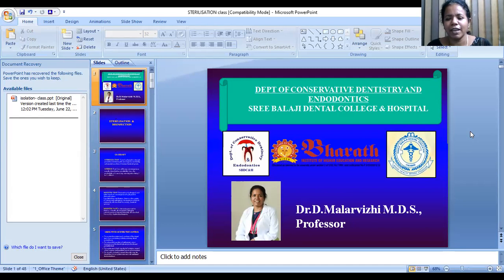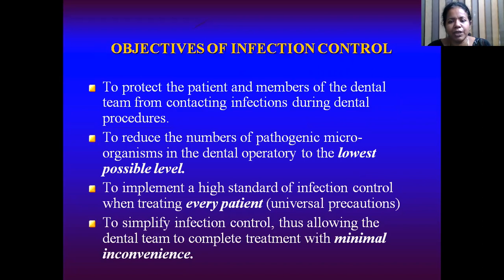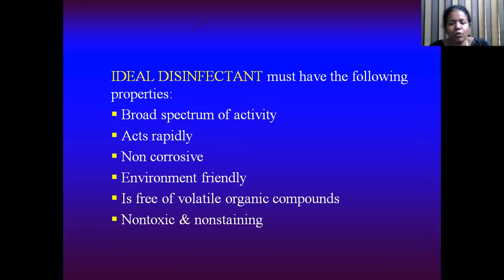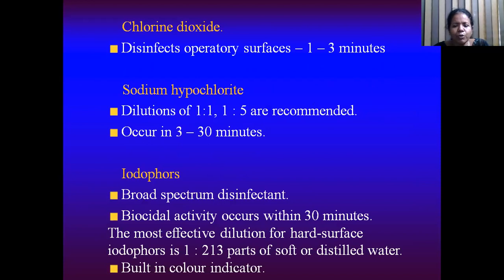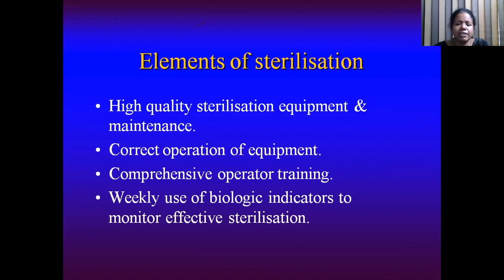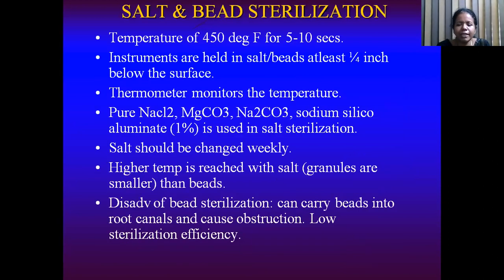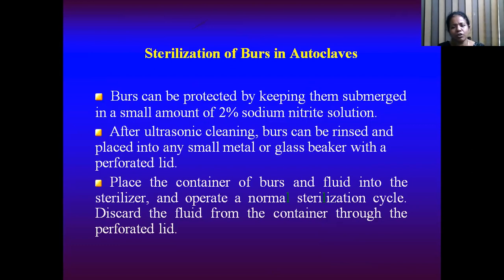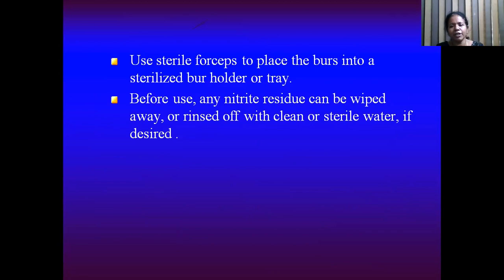Sterilisation and disinfection | Endodontics | Dr Malarvizhi | SBDCH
Disinfection and sterilization are both decontamination processes. While disinfection is the process of eliminating or reducing harmful microorganisms from inanimate objects and surfaces, sterilization is the process of killing all microorganisms.